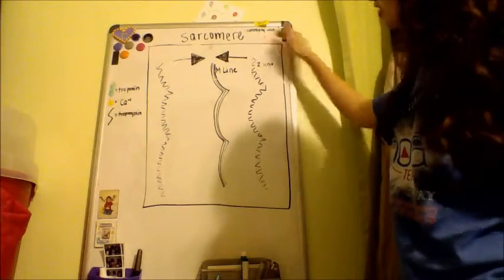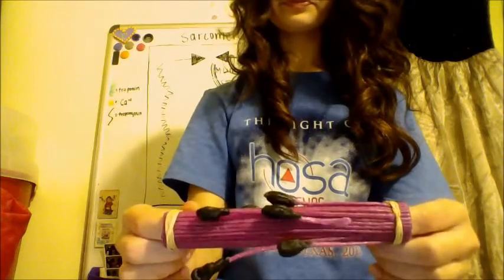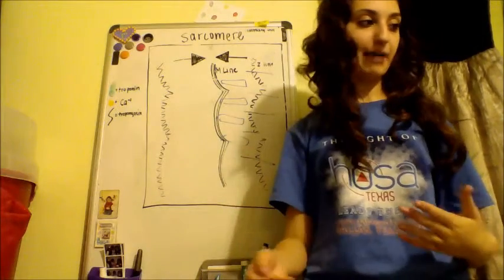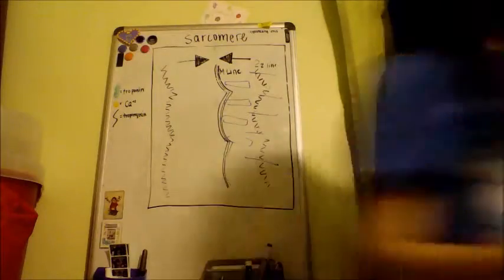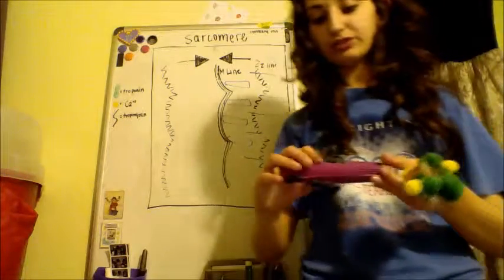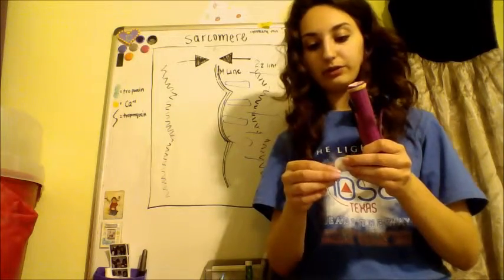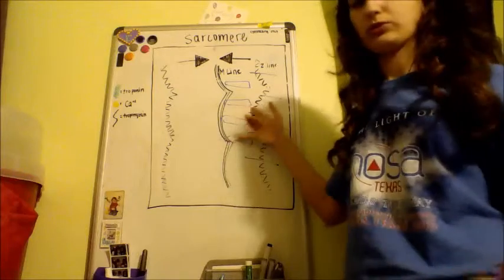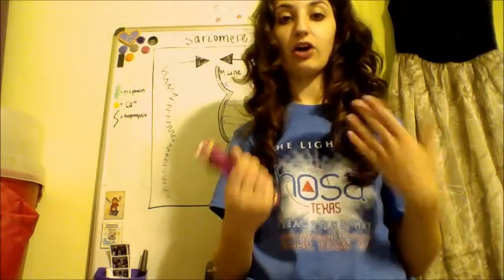Muscle Contraction & Rigor Mortis